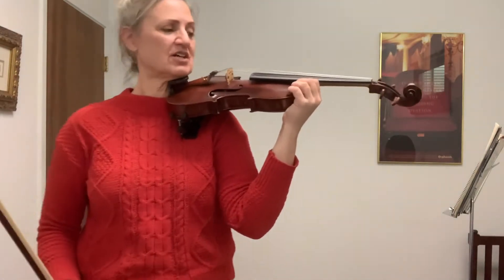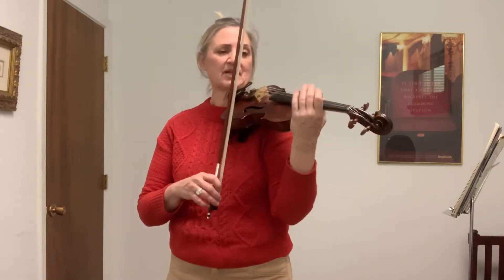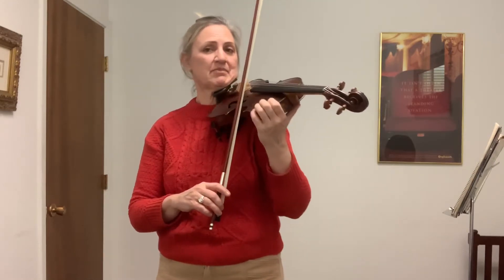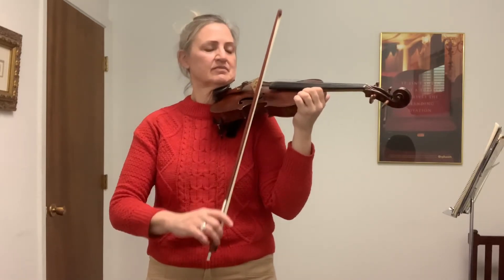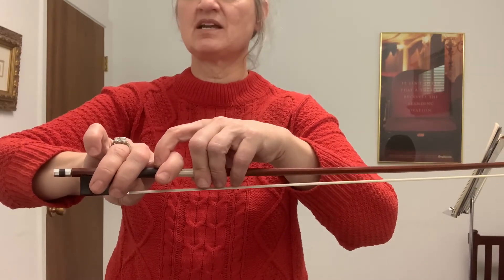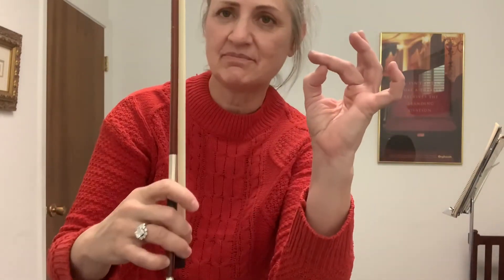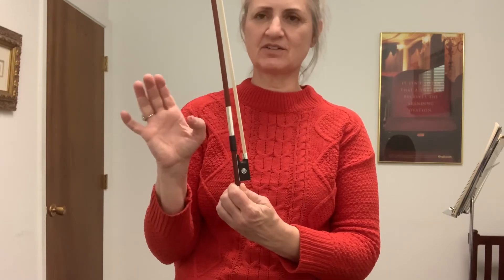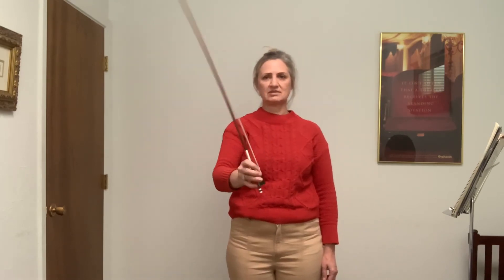Growing Roots 1:4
Finger number taps
1:05 Rainbows and string names
2:44 Tempos: slow, medium, fast
3:15 Rockabilly Blues
4:30 Wheels on the Bus & what not to do!
7:00 Captain Thumb and the Sailors on the Bow Ship